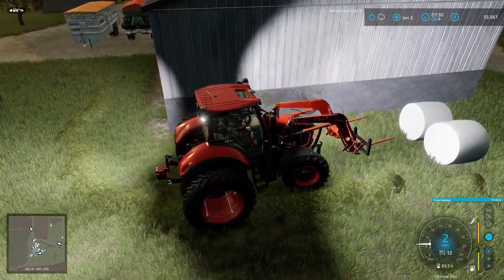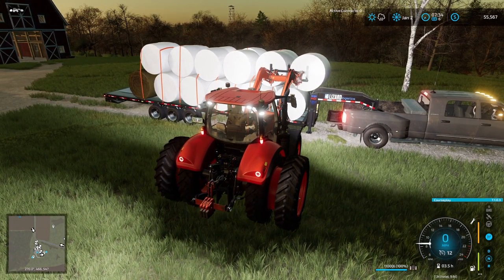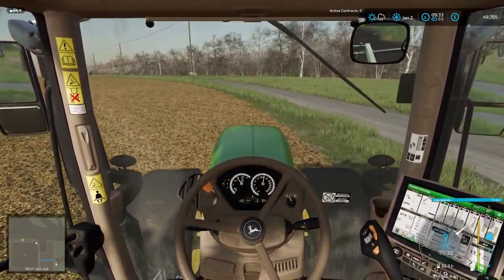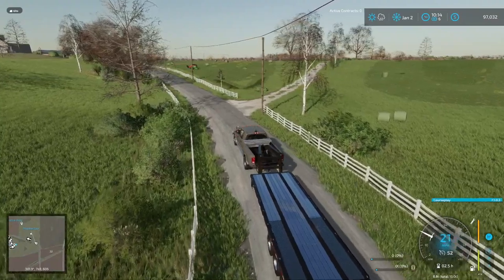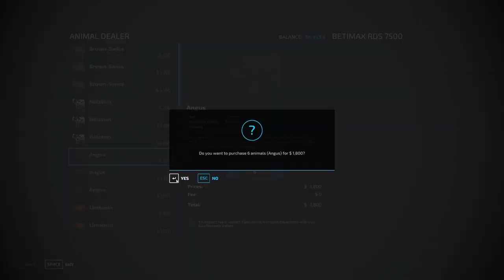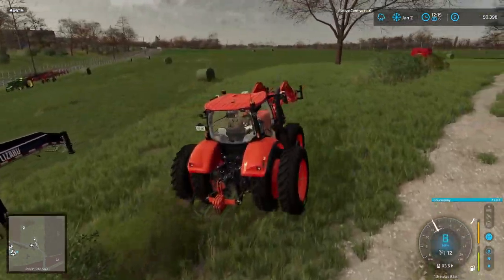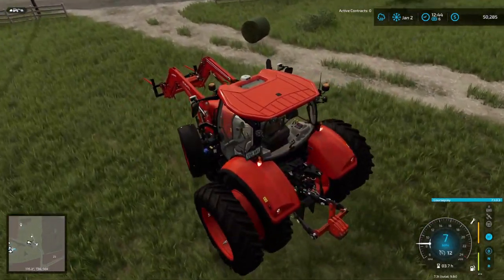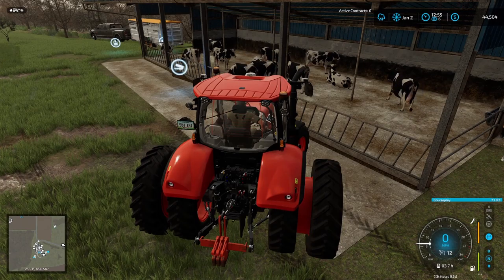Silage funds the Mooove to milk? Let's Play Griffin Indiana Episode 11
Sold the silage bales to top up our bank account and fund more calves. Also time to build a cowshed for milk cows. Gotta start moving those hay bales and if we have time we will plow the corn field; just in case we get snowed in next month.

Mods used:
Self Made Cowshed by Didek96 (on Modhub)
5.95 m plow from 670 series disc plow pack by J.Amodding (on Modhub)